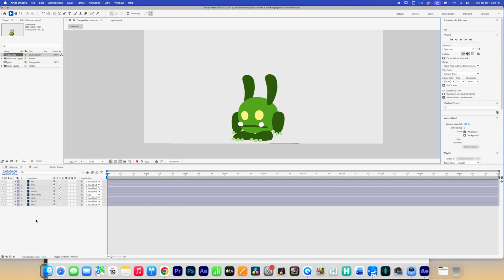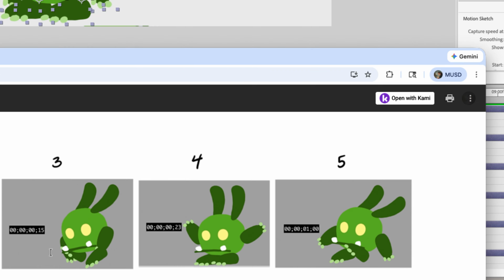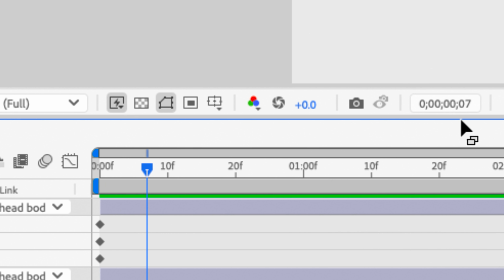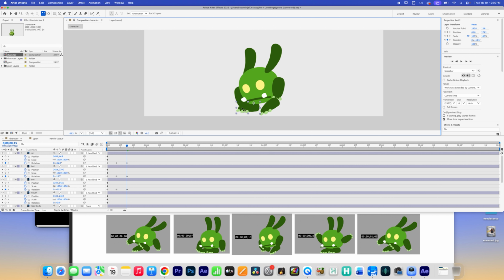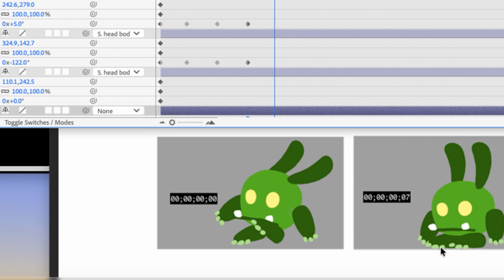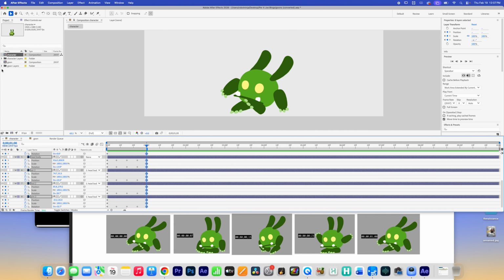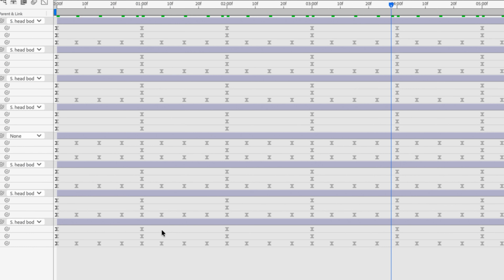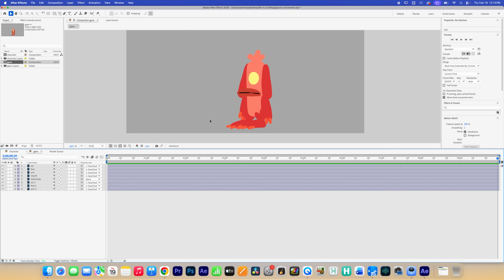Character Animation In After Effects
An animation tutorial for the Computer Animation student at Montebello High School